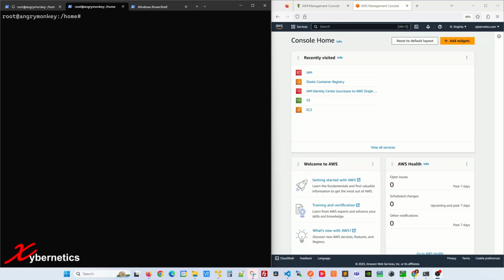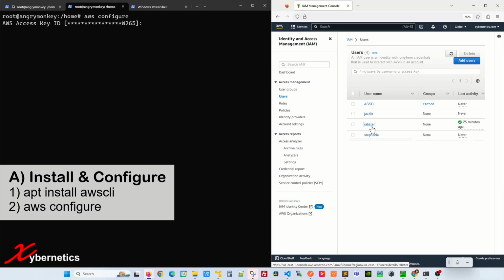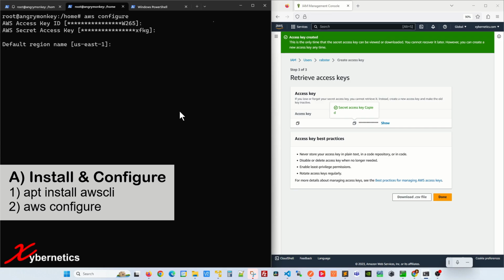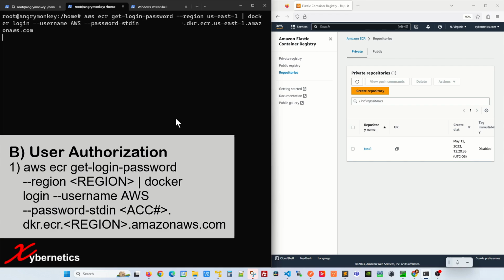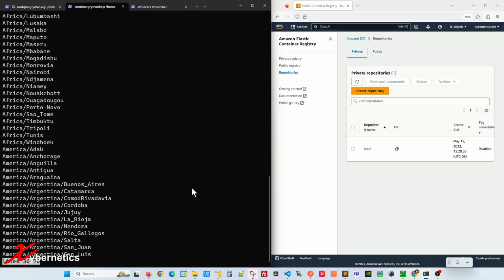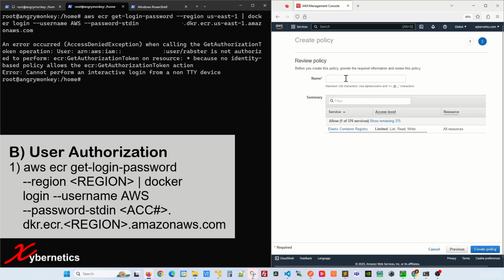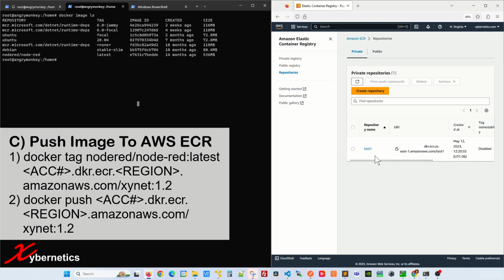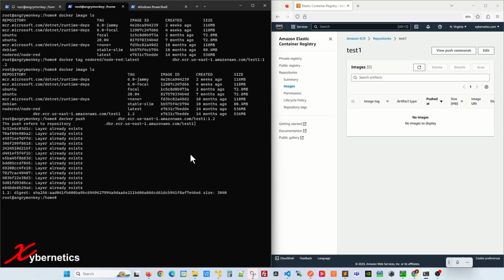How do I push an image into Amazon AWS ECR?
Discover how you can push an image into a Amazon AWS ECR. Technically, how to push docker image to AWS ECR (Elastic Container Registry)? Some people like to call it how do I push an image to ECR using AWS CLI? Or how to load Docker image into ECR? I've seen question being asked like this as well, how do I pull a public image into ECR? Whichever way you post the question, this video will answer you question of how to Push Docker Images into AWS ECR(Elastic Container Registry).

I will be doing a full demonstration from the point of how to setup AWS CLI in your Linux machine, all the way to the point of successfully pushing the docker image into Amazon ECR. Please watch the complete video as there are couple of gotchas I would like to with you when setting up the AWS CLI. For example, InvalidSignatureException error and the infamous AccesDeniedException error all when trying run GetAuthorizationToken.

I will be demonstrating how you can create an AWS Access Key ID and AWS Secret Access Key using the AWS Identity and Access Management (IAM).

Pushing an image into Amazon Elastic Container Registry (ECR) is an essential step in deploying containerized applications on Amazon Web Services (AWS) infrastructure. Amazon ECR is a fully-managed container registry service that enables developers to store, manage, and deploy Docker container images. By pushing an image to ECR, you can ensure its availability for deployment across various AWS services, including Amazon Elastic Container Service (ECS), Amazon Elastic Kubernetes Service (EKS), and AWS Faregate. This process involves a series of steps, from configuring your AWS credentials to building the Docker image and pushing it to your ECR repository. In this guide, we will explore the necessary steps and provide an overview of the process to help you successfully push an image into Amazon ECR.

First, you need to ensure that you have an AWS account and the necessary permissions to access and use ECR. Additionally, you should have Docker installed on your local machine or the system from which you intend to push the image. The process involves creating an ECR repository, configuring AWS CLI (Command Line Interface) or SDK (Software Development Kit) credentials, building your Docker image, and finally pushing it to ECR. We will discuss each step in detail and provide the necessary commands or configuration settings required to successfully push your image into Amazon ECR. By following this guide, you'll gain a solid understanding of the process and be well-equipped to deploy containerized applications using ECR on AWS.

These are the steps outlined in the video.

timedatectl set-timezone

A) Install and configure
    1) apt install awscli
    2) aws configure

B) User Authorization
1) aws ecr get-login-password --region YOUR_REGION# | docker login --username AWS --password-stdin YOUR_ACC_NUMBER#.dkr.ecr.YOUR_REGION#.amazonaws.com
        a) Handling "InvalidSignatureException" error
            - date
            - sudo timedatectl set-ntp true
            - timedatectl list-timezones
            - timedatectl set-timezone Canada/Mountain
        b) Handling "AccesDeniedException" error
            - IAM
- User ~ USERNAME# ~ Add permission ~ Create inline policy
            - JSON tab, and paste this JSON as your custom rule.
            - Review policy
            - Give th epolicy a name
            - Create policy
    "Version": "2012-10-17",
    "Statement": [
            "Effect": "Allow",
            "Action": [
                "ecr:BatchGetImage",
                "ecr:BatchCheckLayerAvailability",
                "ecr:CompleteLayerUpload",
                "ecr:DescribeImages",
                "ecr:DescribeRepositories",
                "ecr:GetDownloadUrlForLayer",
                "ecr:InitiateLayerUpload",
                "ecr:ListImages",
                "ecr:PutImage",
                "ecr:UploadLayerPart"
            "Resource": "*"
            "Effect": "Allow",
            "Action": "ecr:GetAuthorizationToken",
            "Resource": "*"

C)Pushing Image
1) docker tag nodered/node-red:latest YOUR_ACC_NUMBER#.dkr.ecr.YOUR_REGION#.amazonaws.com/xynet:1.2
2) docker push YOUR_ACC_NUMBER#.dkr.ecr.YOUR_REGION#.amazonaws.com/xynet:1.2